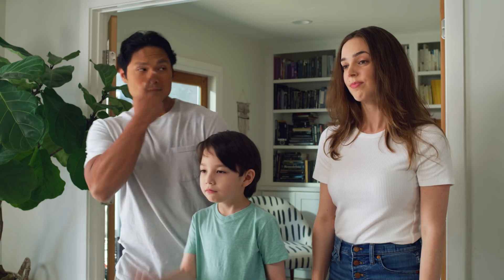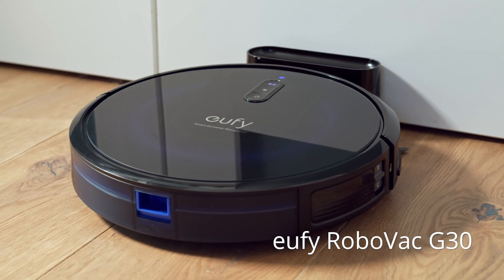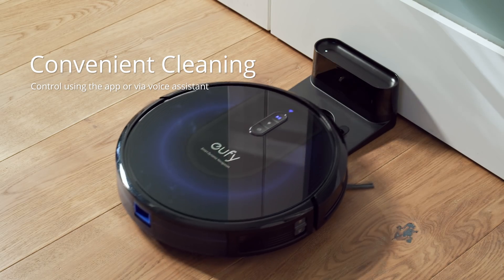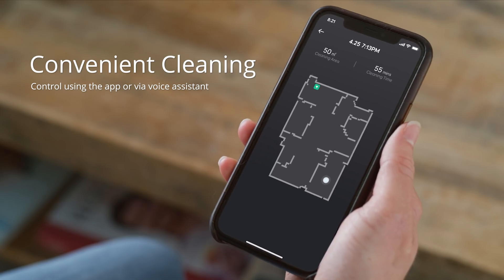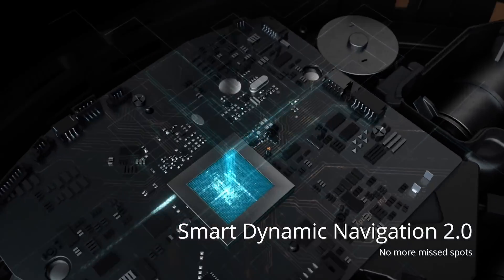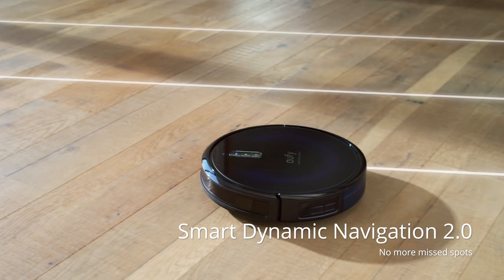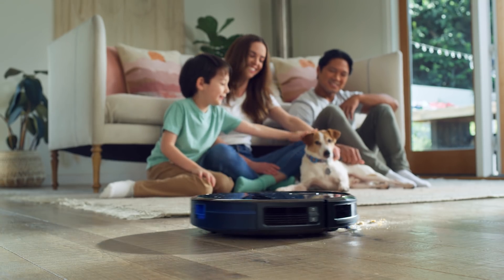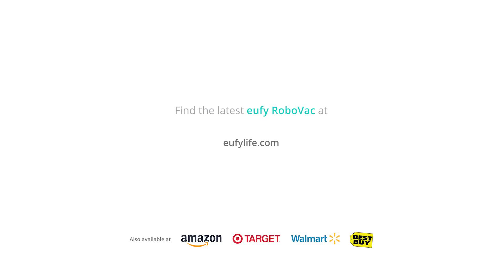Never miss a spot with eufy RoboVac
With voice control, Smart Dynamic Navigation and 4X the suction power, eufy RoboVac can clean your house while you kick back and relax.